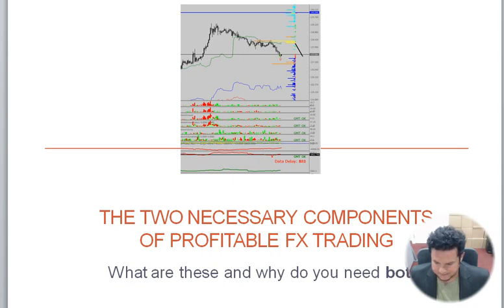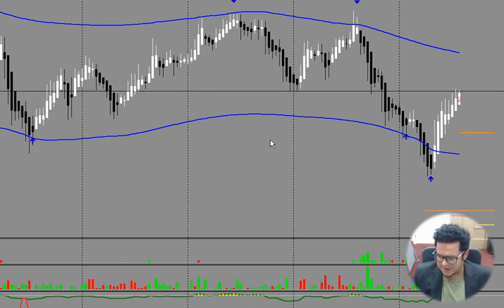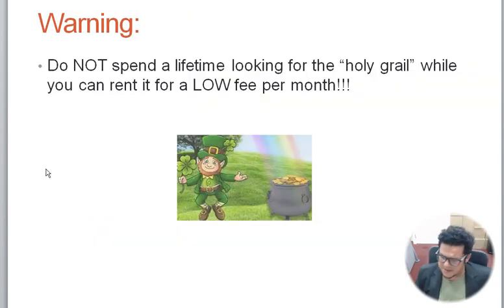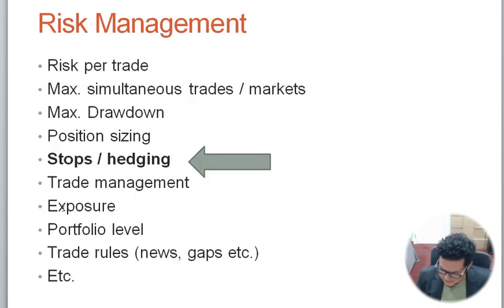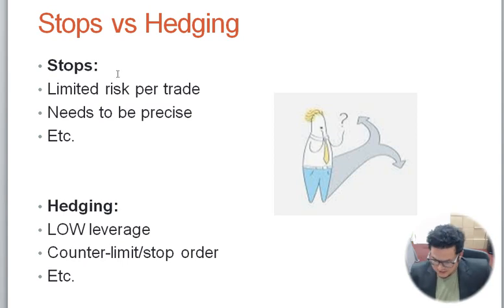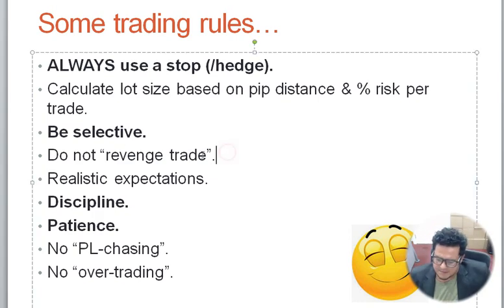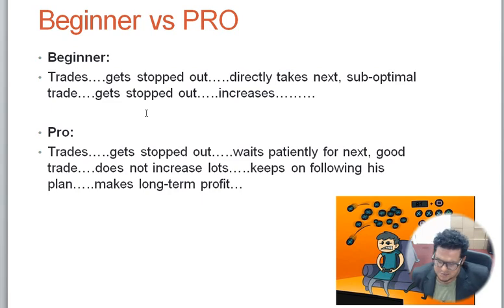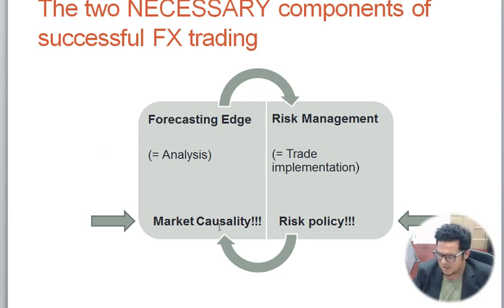The TWO necessary components of profitable FX trading...